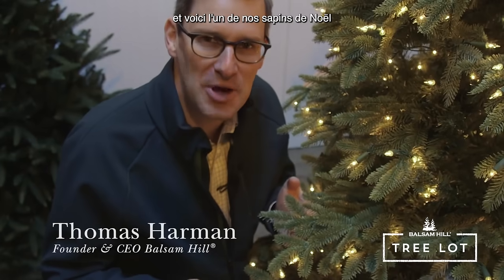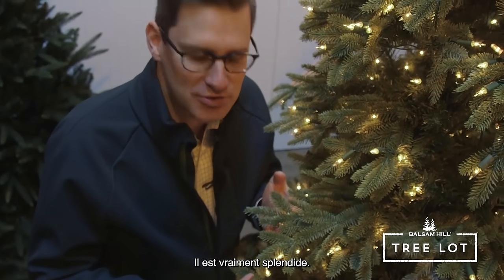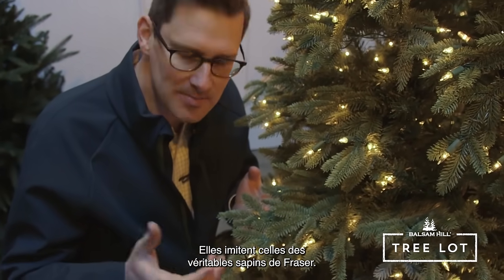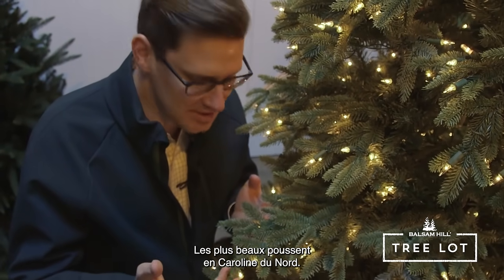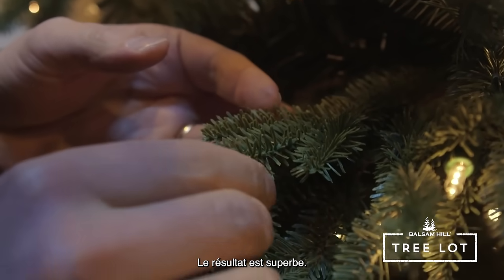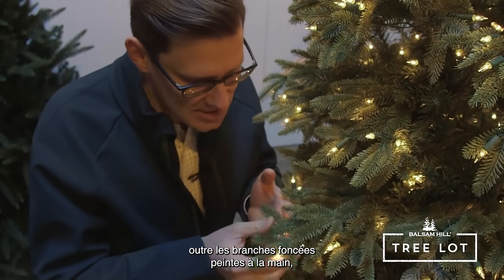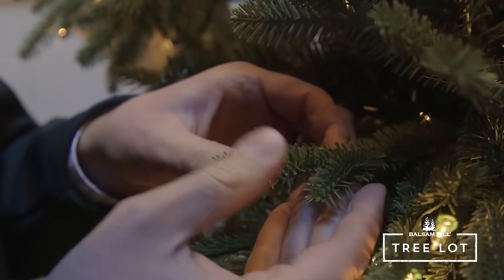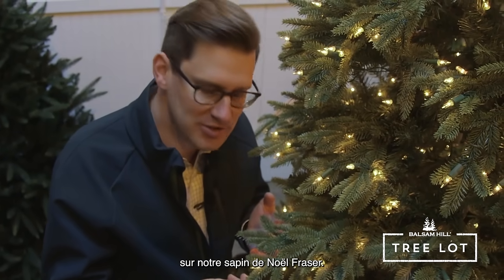Balsam Hill™ A Closer Look to an Artificial Christmas Tree: Fraser Fir